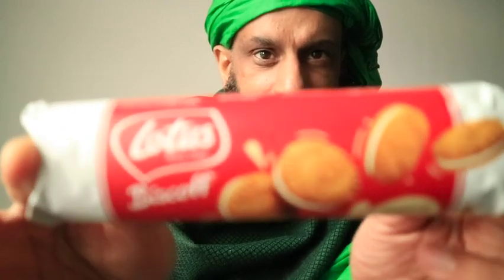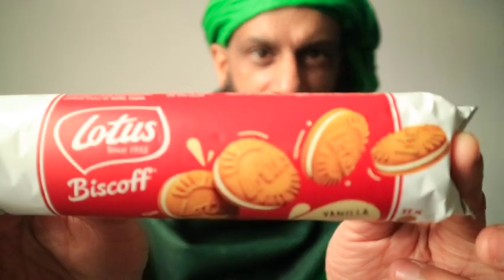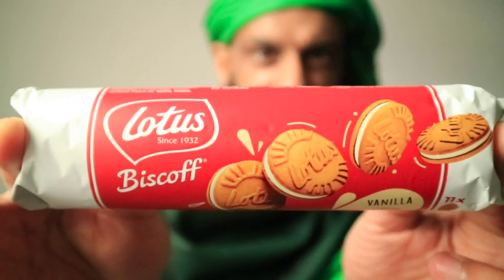LOTUS BISCOFF SANDWICH ORIGINAL CREAM, UK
Finding those treats around the UK shops that are available to everyone. Am trying it so you don't have to

External Description

Product Description

Caramelised sandwich biscuits with a biscoff cream filling (28%)
For more information about the Lotus Biscoff range, visit
No Colours
No Added Flavours
Suitable for Vegans and Vegetarians
Pack size: 150G
Information

Ingredients

Wheat Flour, Sugar, Vegetable Oils (Palm*, Rapeseed), Candy Sugar Syrup, Raising Agent (Sodium Hydrogen Carbonate), Soya Flour, Salt, Cinnamon, Emulsifier (Soya Lecithin), *Palm Oil from sustainable and certified plantations

Allergy Information

May contain traces of: Milk, Egg.

Net Contents

150g ℮

Nutrition

Typical Values Per 100g 1 biscuit = 10g %**
Energy 2185 kJ/522 kcal 219 kJ/52 kcal 3
Fat 26g 2.6g 4
of which saturates 15g 1.5g 8
Carbohydrate 66g 6.6g 3
of which sugars 34g 3.4g 4
Fibre 1.2g 0.1g
Protein 4.6g 0.5g 1
Salt 0.81g 0.08g 1
** = Reference intake of an average adult (8 400 kJ/2 000 kcal) - - -
1 portion: 1 piece - - -
View all Continental Biscuits